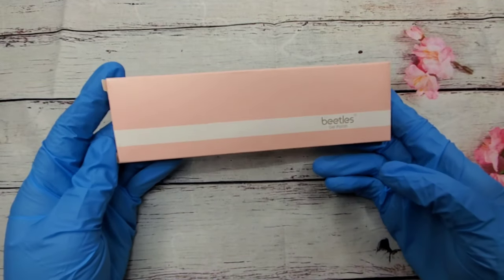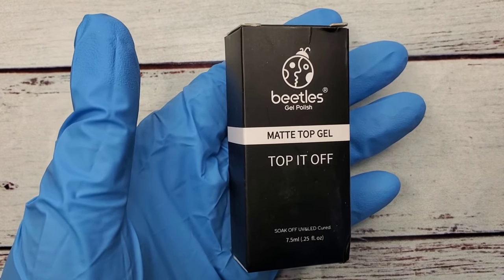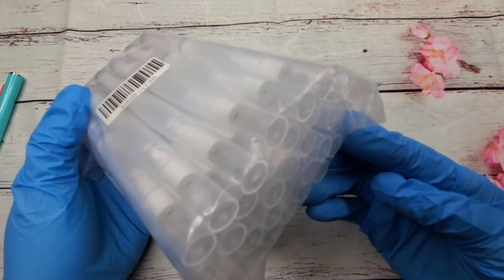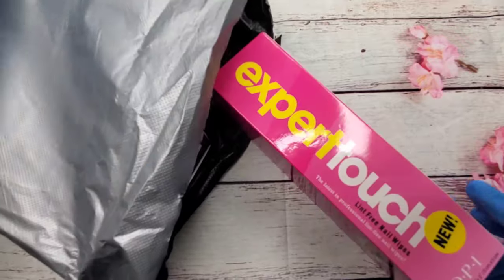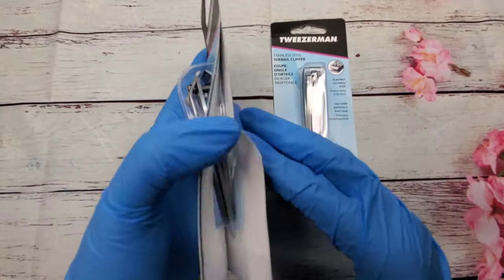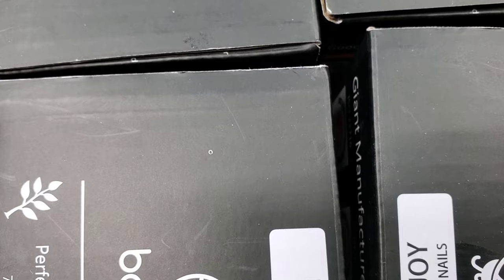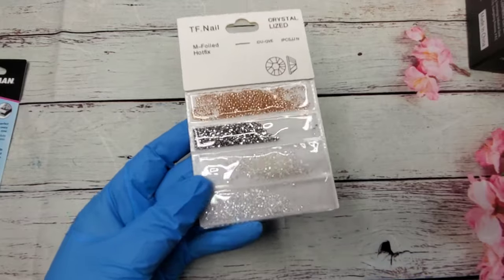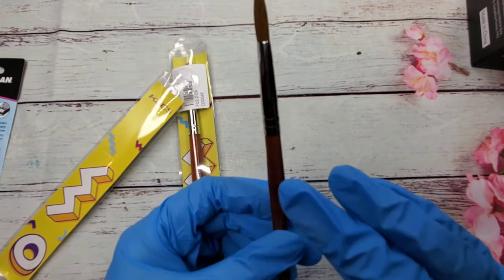Nail Haul.....Amazon/Glam And Glits/Ebay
Welcome back to another haul video. In today's haul I'm bringing you Amazon, Glam and Glits and ebay.

Instagram. @shellzcouturenails